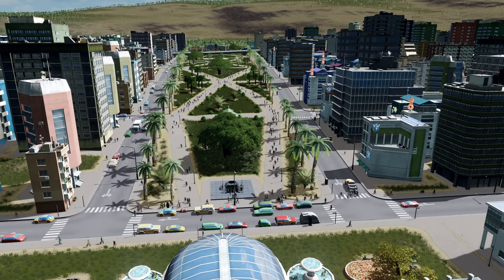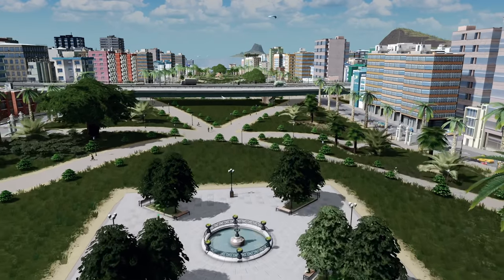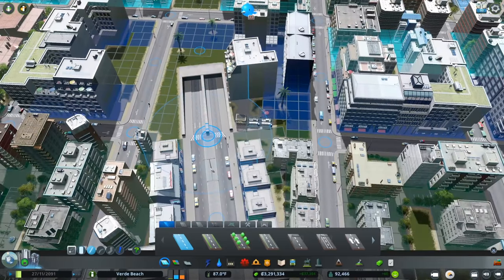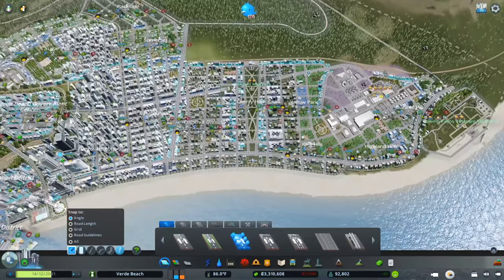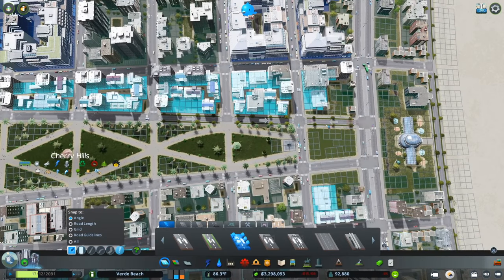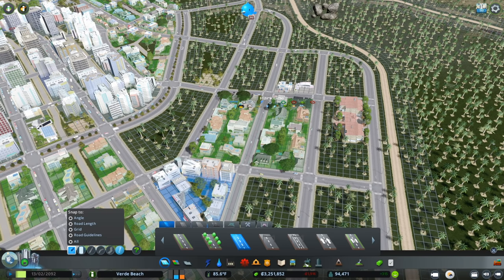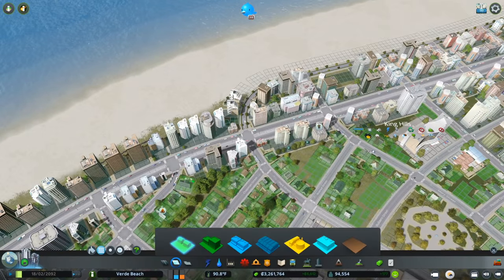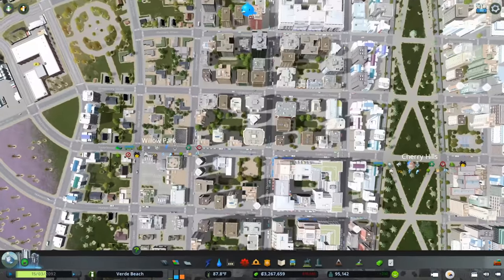Fixing the Transit-Oriented Development (TOD): Verde Beach - Vanilla Cities Skylines Build (Ep. 32b)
Hello and welcome back to Verde Beach!  Ever now and then I release a "B-episode" to fix significant issues with previous builds.  Basically, these episodes deal with builders remorse...

The last episode focused on the creation of a TOD in the new urban neighborhood near the downtown.  I decided to construct a beautiful bridge right in the center of the park, miss zoning, and completely forget about bike facilities.  In addition, I'll do a bit of detailing and ask for a bit of advice for future builds.  Let's get this fixed!  Enjoy!

MY MUSIC

MY GEAR

CHAPTERS